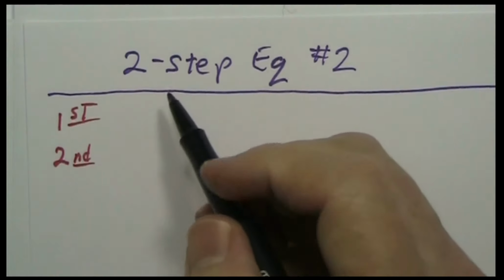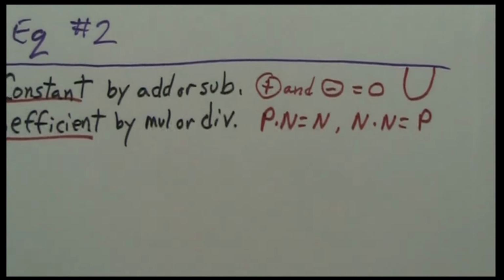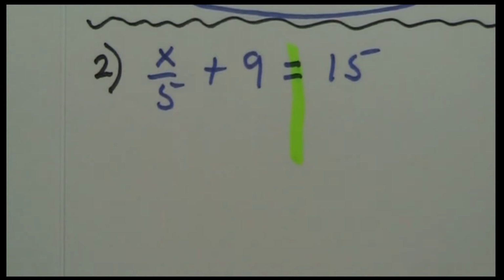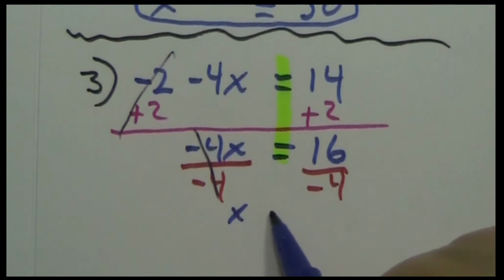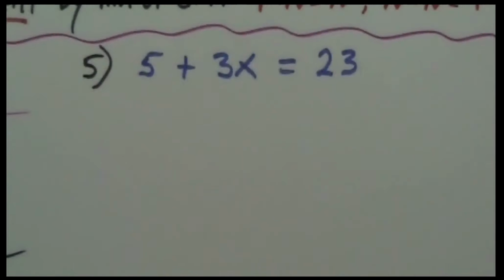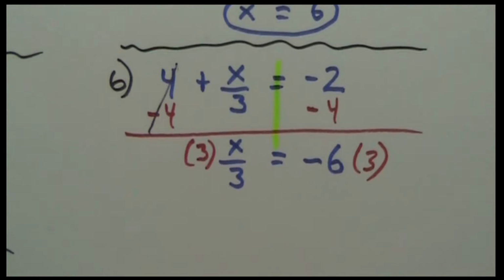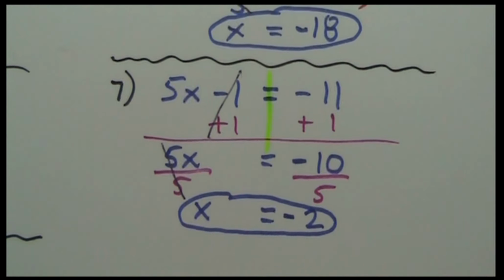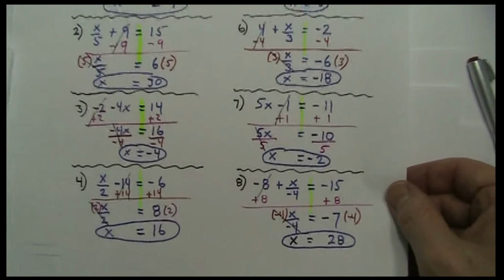2 Step Equations #2